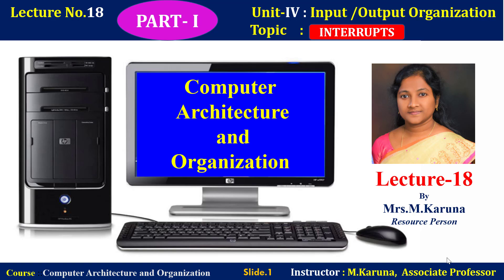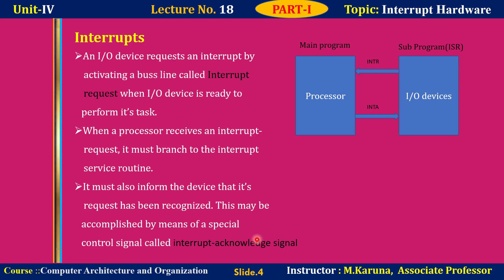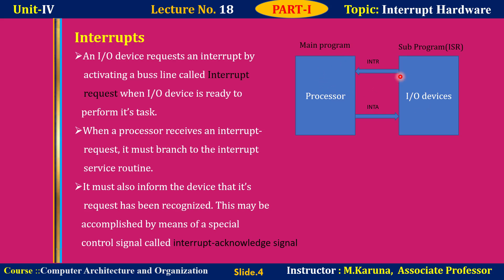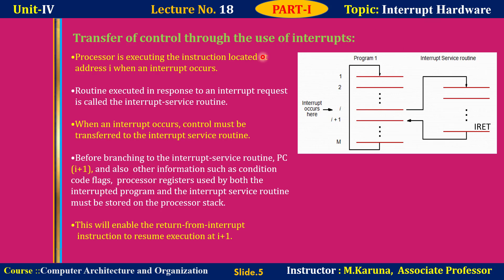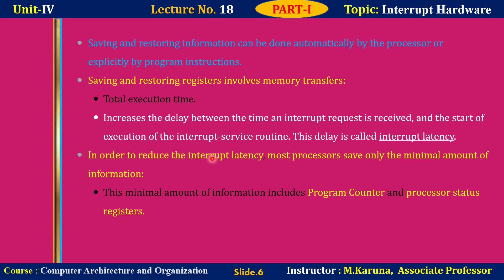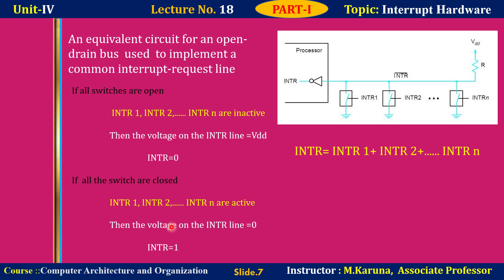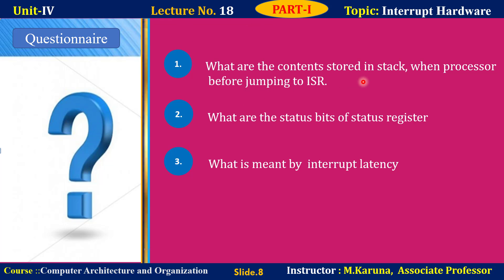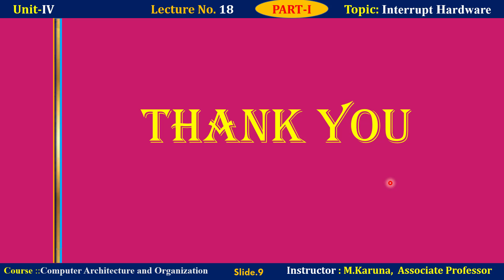CAO-Class-18-part-1 Interrupts: Interrupt Hardware